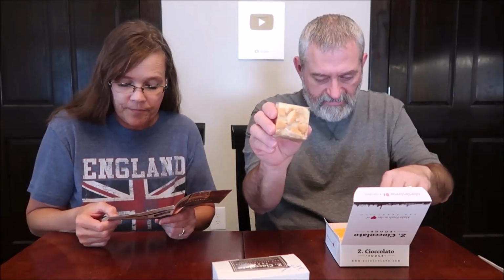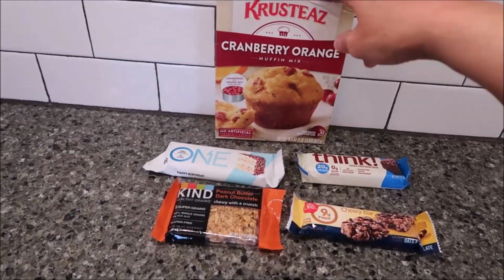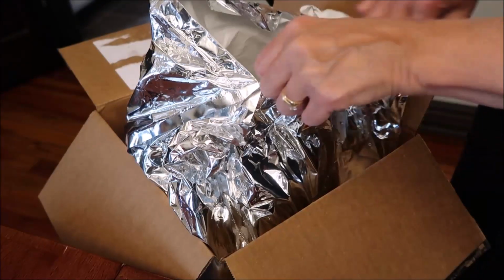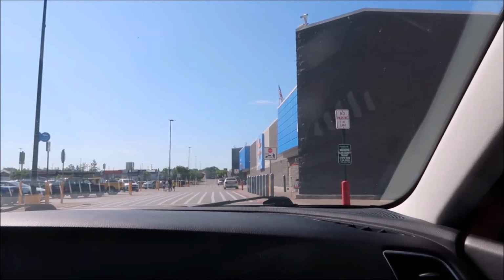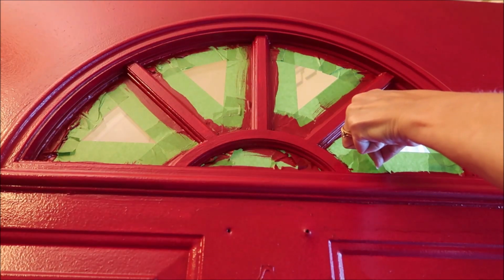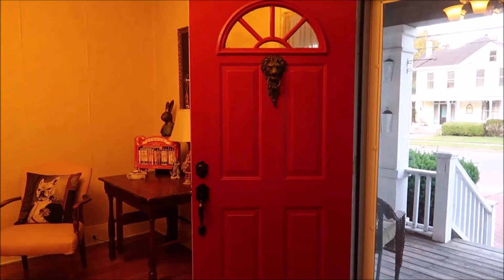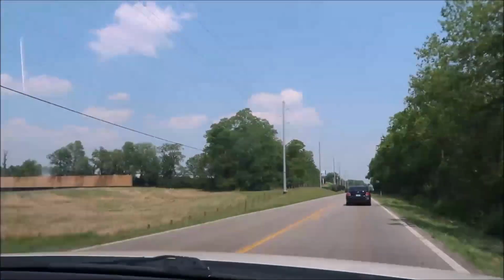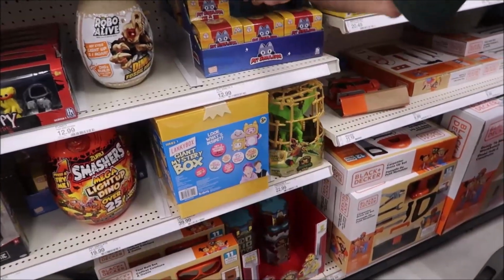I’m Painting The Front Door Red Vlog 6/2/23 – 6/8/23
This week, we opened some fun mail and I painted the front door red.

* Woo Hoo! You're Doing Great!